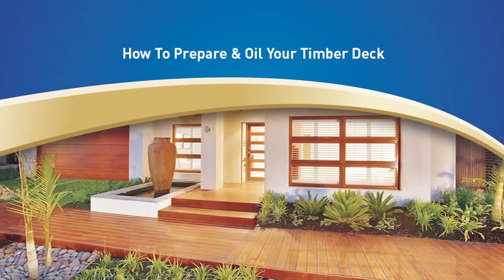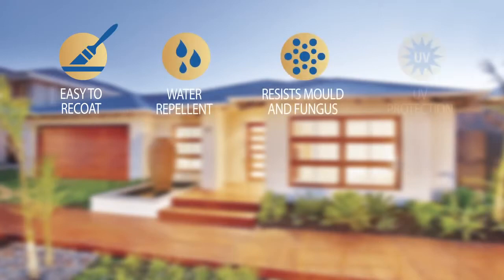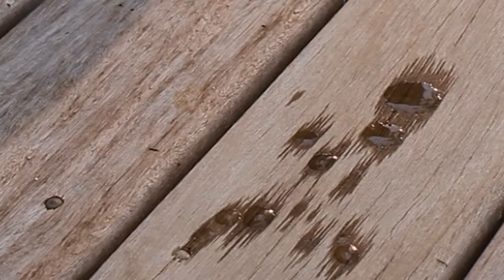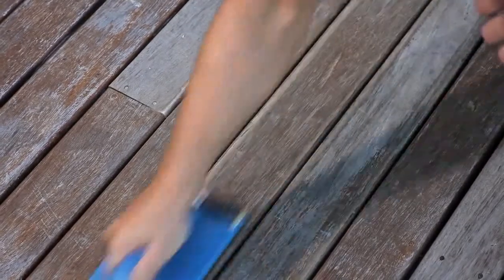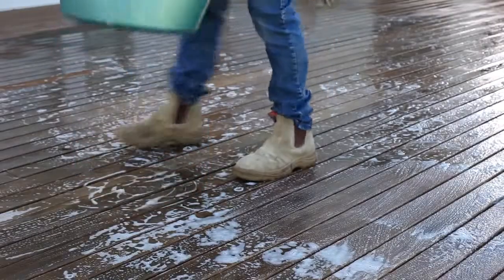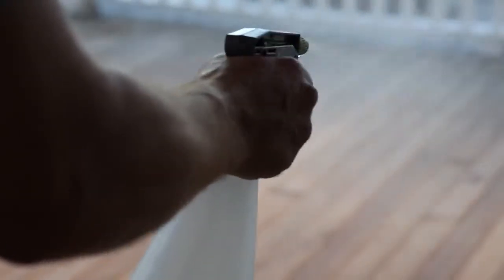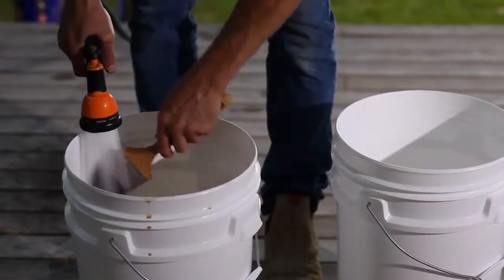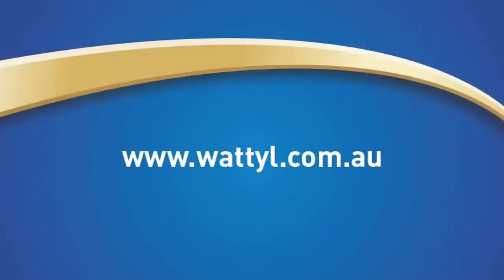How to Clean and Stain a Deck | Mitre 10 Easy As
2014 How to Clean and Stain a Deck | Mitre 10 Easy As FULL, Learn how to achieve a rich, transparent finish on your exterior timber deck and protect it from harsh weather conditions using Wattyl Weathergard Decking .

Over time your timber deck naturally loses its tannins and oils, making it look old and tired. This guide will show you how easy it is to bring your deck back to its .

Thank you for visiting the Prep Productions YouTube Channel! In this video we demonstrate the effectiveness of our Organoil Wash A Way Outdoor Cleaner .

How to apply Deck-Doc oil. The only oil that can protect your timber long term.